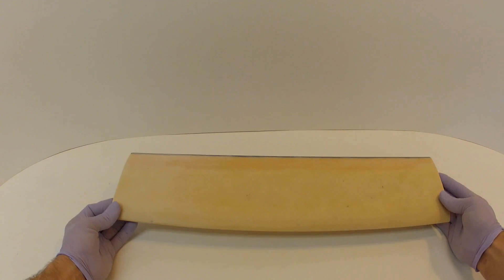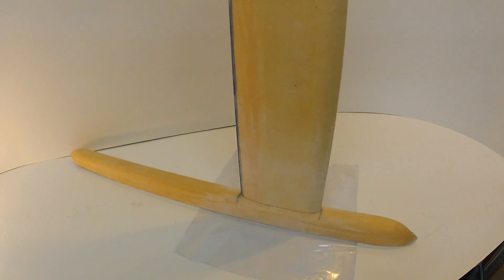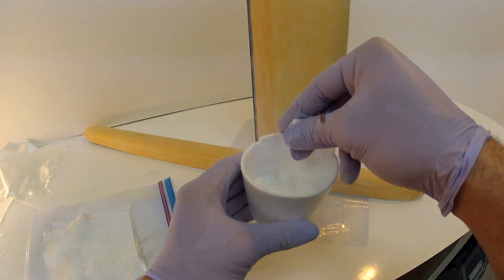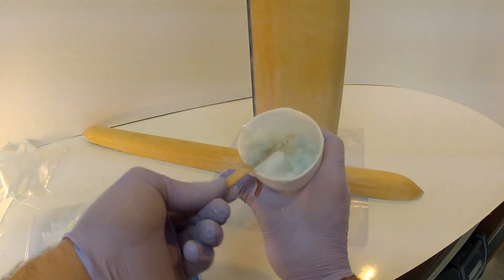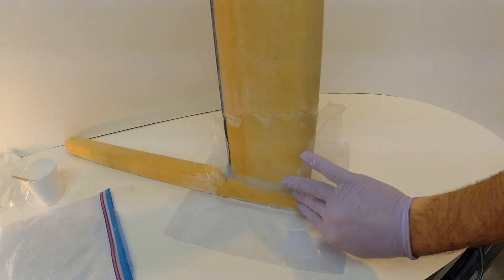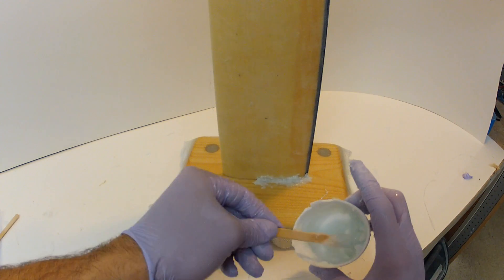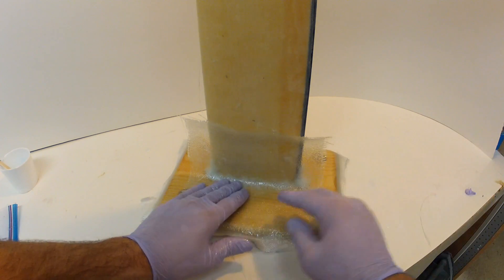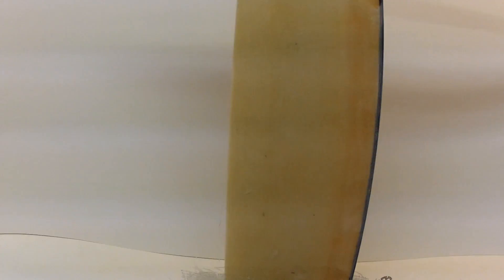How to build a Hydrofoil, Clearwater Hydrofoils kit (Part 3: Mast / Mast Joints.)